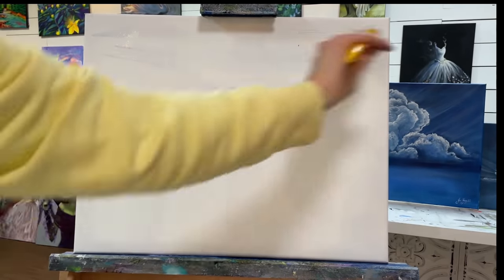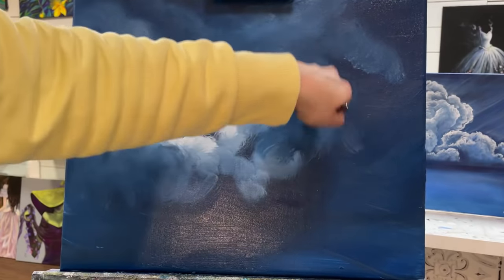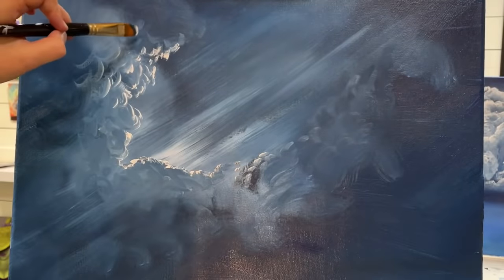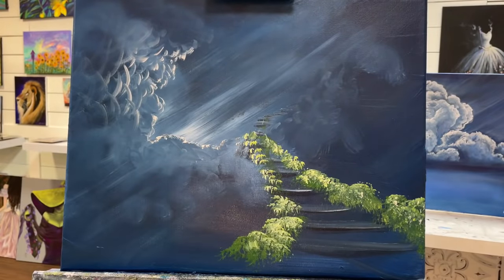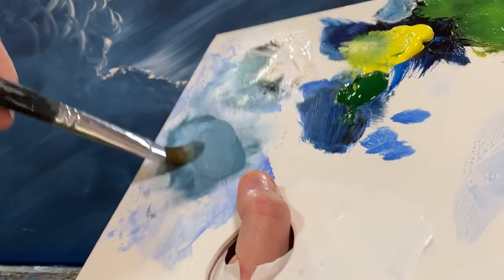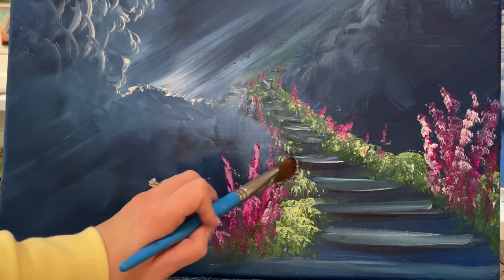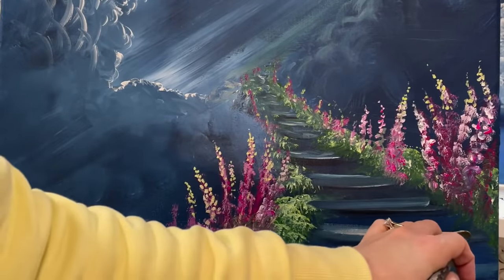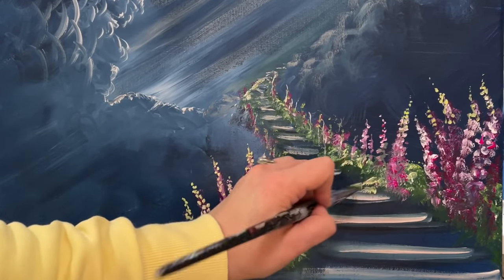Acrylic Painting Tutorial ~ Foxglove Flowers And Staircase ~ easy tutorial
This is an acrylic painting tutorial of Foxglove flowers leading up a staircase through the clouds and sky.  This is an easy step by step painting, using the following colours and brushes:

Colours
White
Black
Phthalo blue
Sap green
Cadmium yellow light
Neon rose

Brushes:
#12 flat for rays
Large 2 1/2” flat for the background
1” mop brush
#9 Filbert
1” oval mop
#1 or 2 liner for small flower buds

Canvas
16x20”